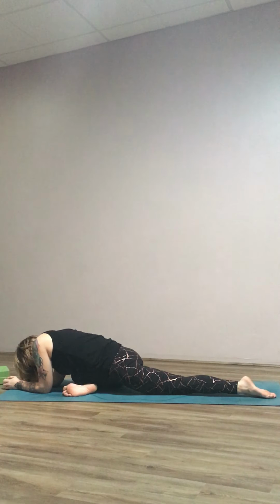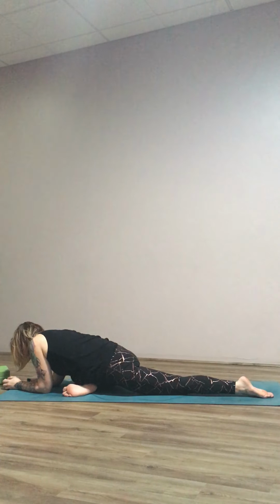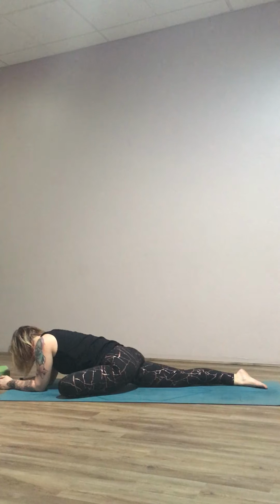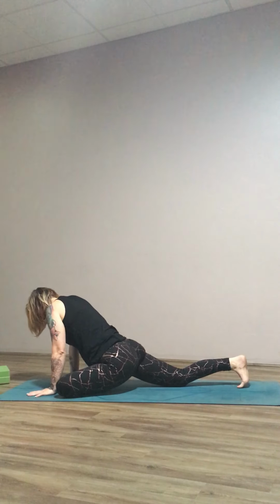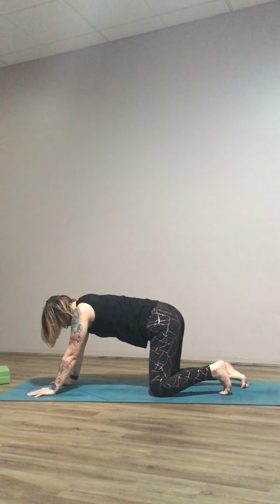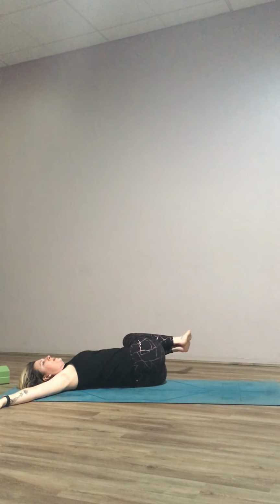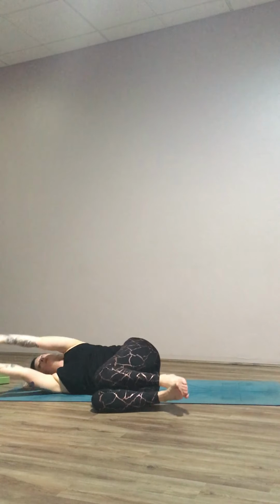15 minute morning flow